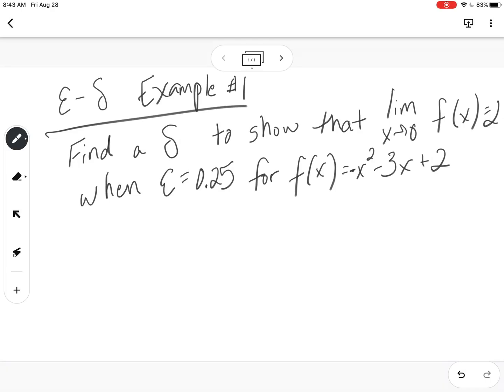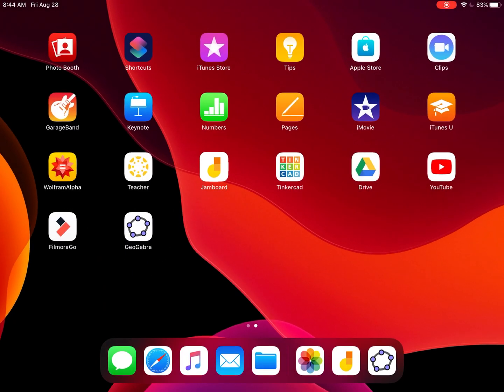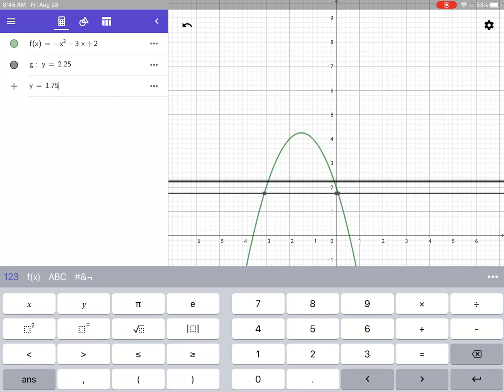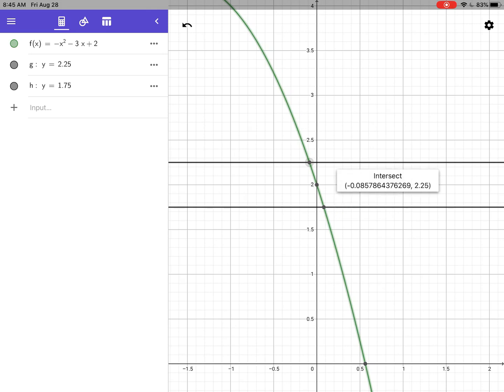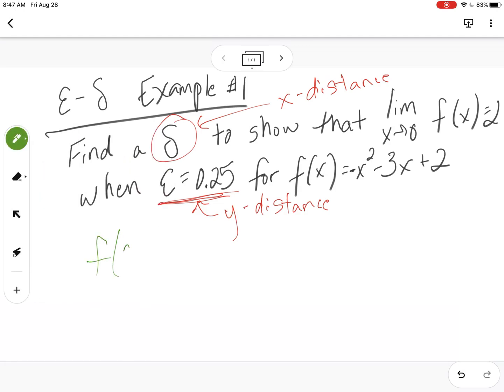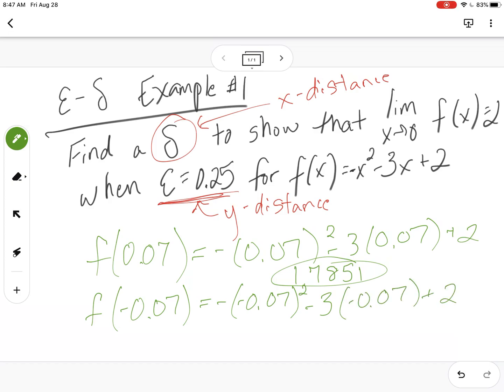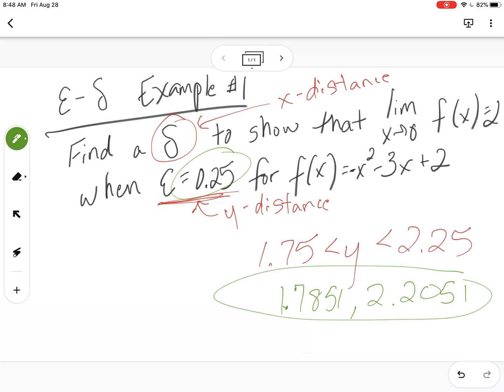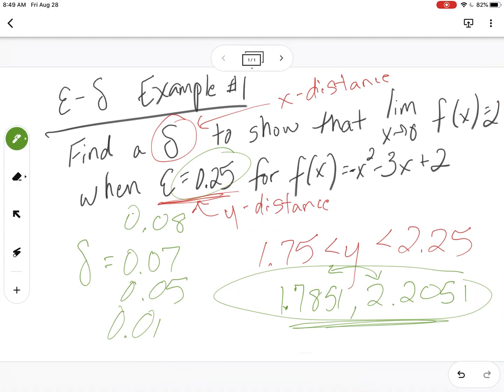Epsilon Delta Example 1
This is the first example for finding a delta given epsilon